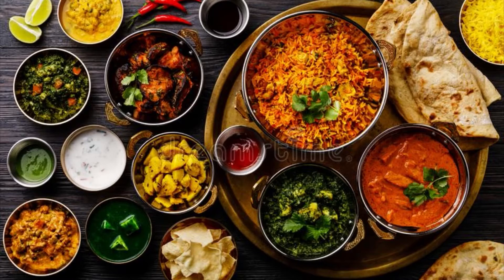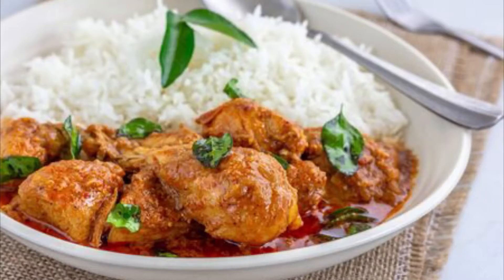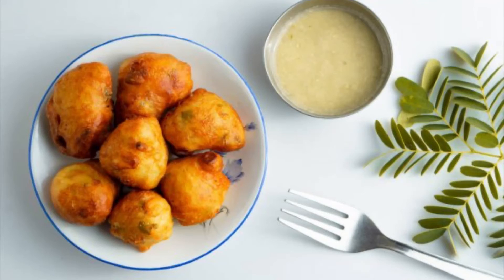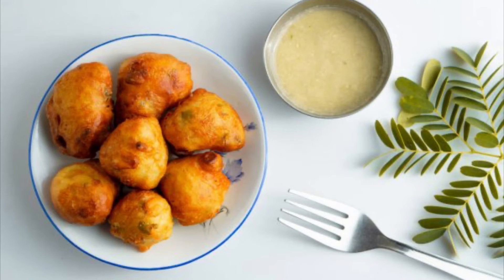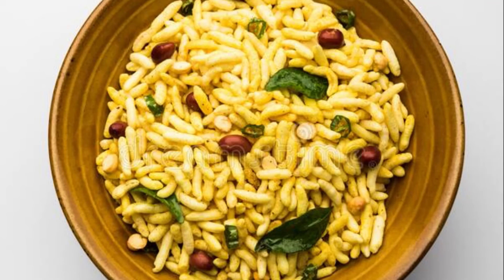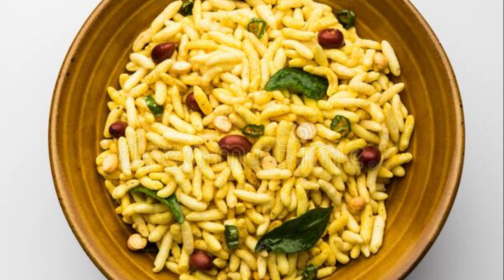Popular Dishes Of Mangalore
Mangalore Bonda Recipe

Mandakki/Churmuri Recipe